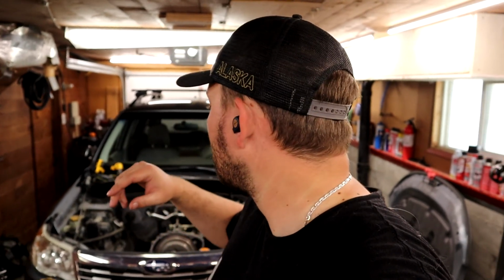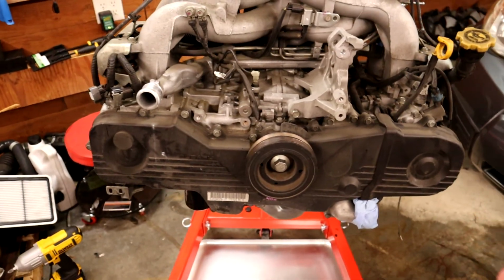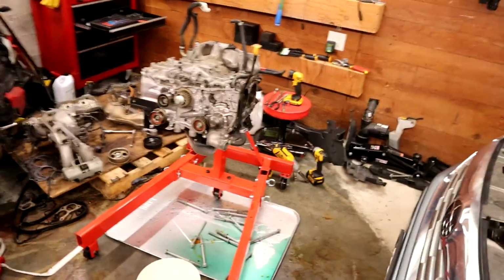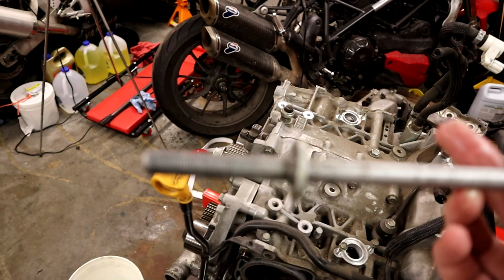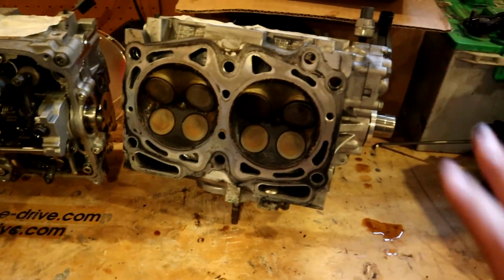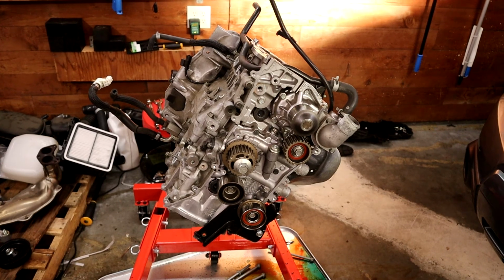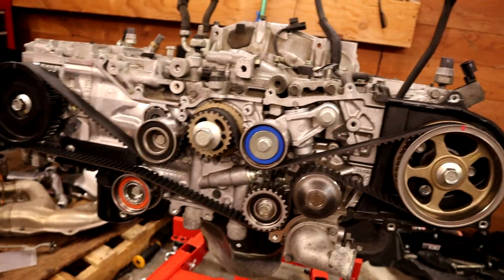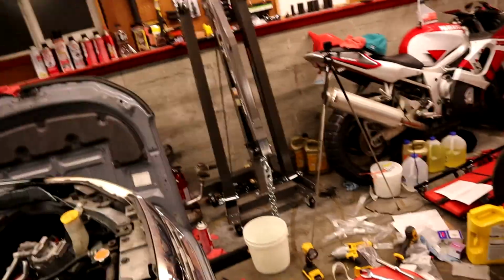EJ25 Teardown and Rebuild: Fixing a Subaru Head Gasket Leak Part 2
In this video, we continue working on the head gasket leak from the EJ25 out of a 2010 Subaru Forester. We tear down the engine block, inspect the gasket seating surfaces, and replace some other parts that you might as well replace while you have the engine out. Check it out!

Parts used this episode: Links incoming

Gear and Tools:
Dewalt Tools Kit
AHP AlphaTIG 200X
Blue Driver Bluetooth OBD2 Scanner
Engine Lift Chain
Load Leveler
Brake Caliper Tool Kit
Craftsman Tool Set

Camera Gear:
Canon EOS M50
Joby GorillaPod 3K
Rode VideoMic Go
GoPro Hero Session

3D Printing :
Creality CR-10
Monoprice Select Mini V2
Hatchbox PLA

About:
In this video, we continue work on our 2010 Subaru Forester Head Gasket leak by disassembling and refurbishing our EJ25. We talk through what a headgasket failure looks like, and other tips and tricks with engine rebuilds and design.